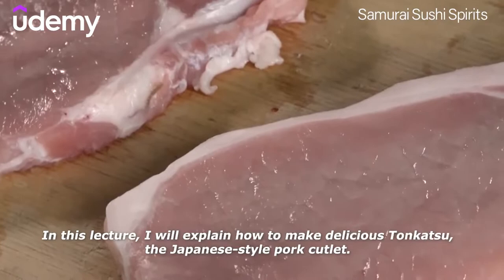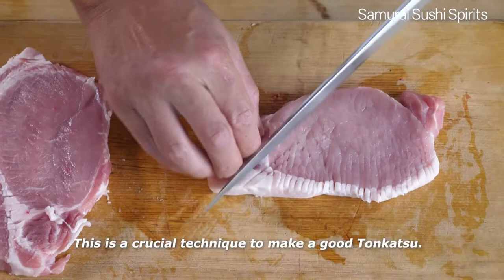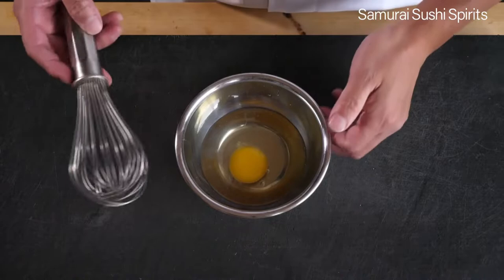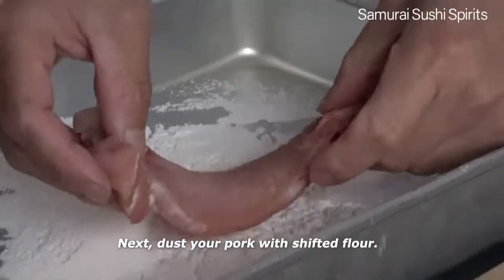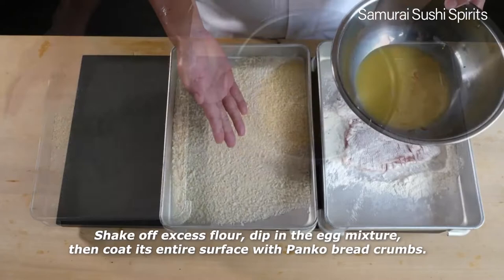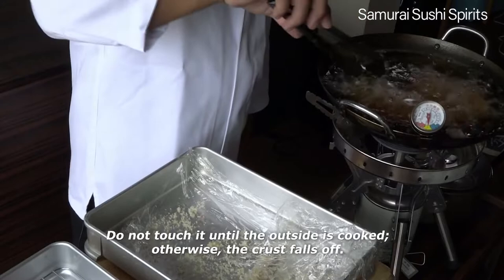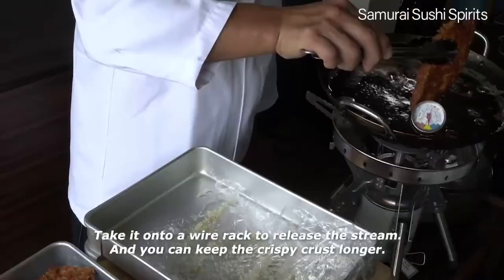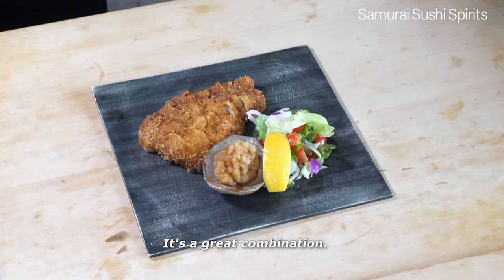How to make "Tonkatsu" Pork Cutlet for Sushi Roll by Michelin Sushi Chef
The regular price of our course is $199. If you create a new account and register, you will receive a discounted price of $15.99!

If you have an existing account, please create a new one.

We invite you into the special group on facebook.
We look forward to having you join us! :)
About Michelin Sushi Chef Tetsu:

His family owned a sushi restaurant in Saga Prefecture in the Kyushu region.
Chef Tetsu grew up close to sushi and Japanese cuisine from a young age.

He later went on to pursue a completely different career path, but when his father closed the sushi restaurant, he vowed to revive it.

In November 2007, he opened his first restaurant, "Yamasa Shoten Sushi Yoshi" in Saga.

As a consequence of the restaurant's popularity in Saga Prefecture, Michelin researchers visited the restaurant.
The restaurant was listed in the Michelin Guide twice. (2014, 2019)

In June 2019, he opened "Sushi Yamasa" in Nishinakasu, Fukuoka, offering the best time and sushi to customers from home and abroad in a restaurant overlooking the night view of Nakasu.

If you have any questions, please feel free to DM us.